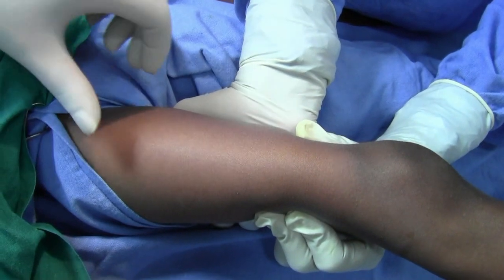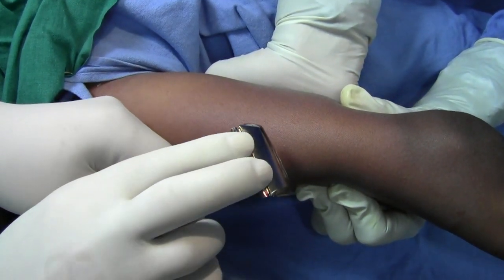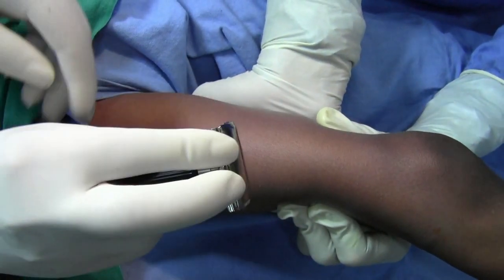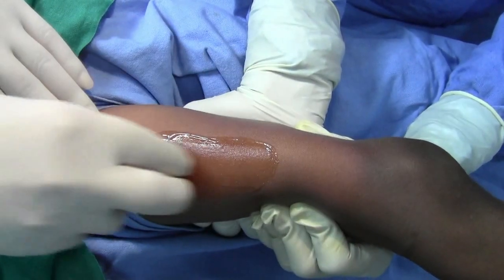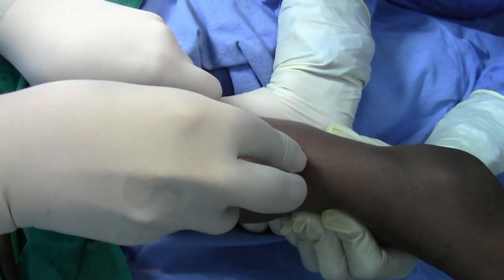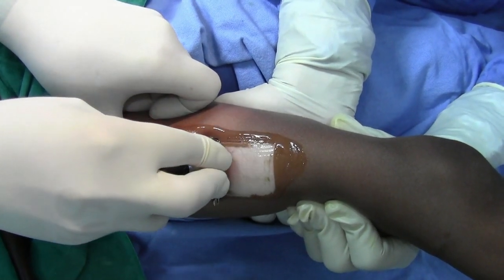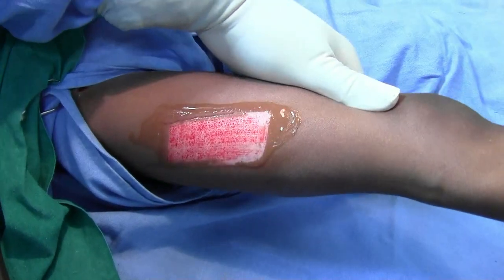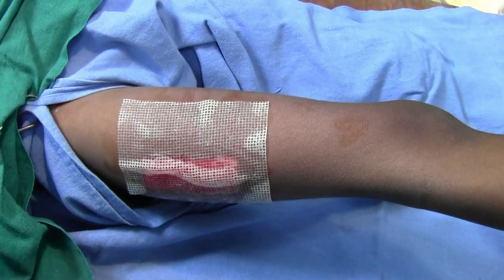Devendra's Magical Drag Dermatome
55, Prabhat Nagar, Bareilly-243001
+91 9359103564